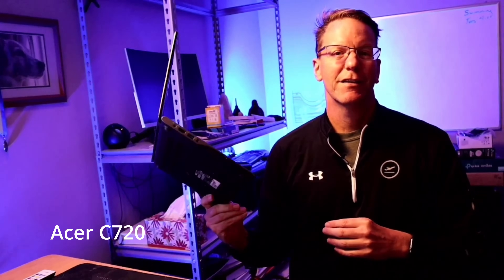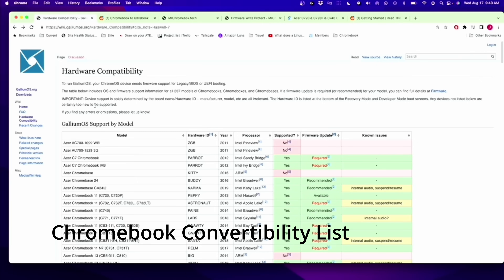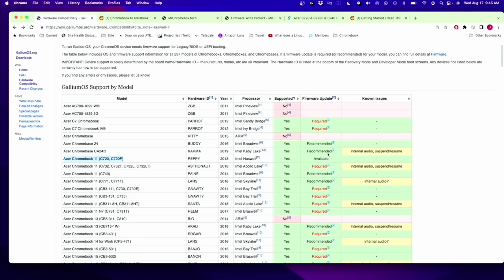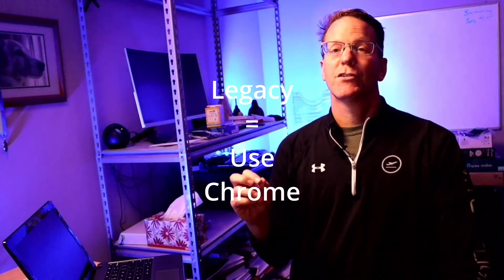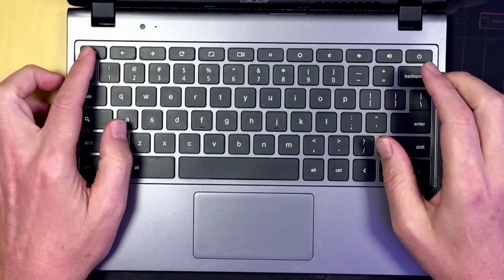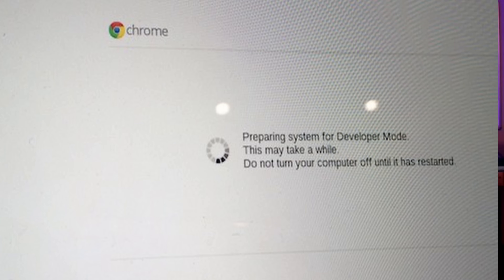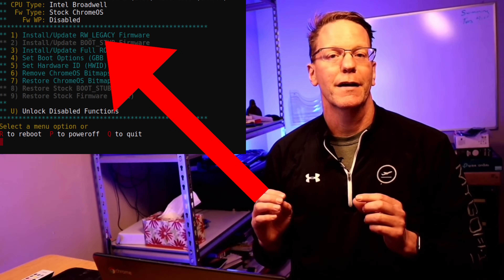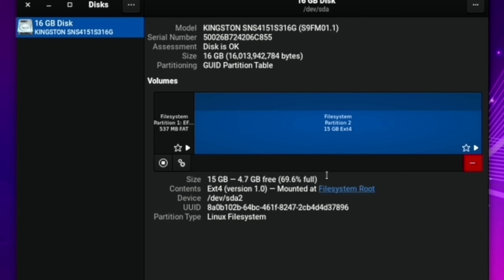Easily Install Windows (or any OS) on Chromebook 2022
Install your favorite Operating System on your Chromebook.
New SSD